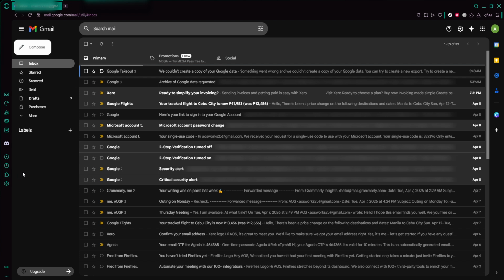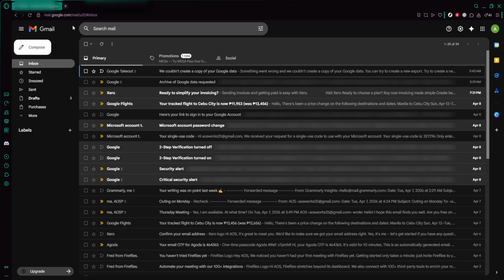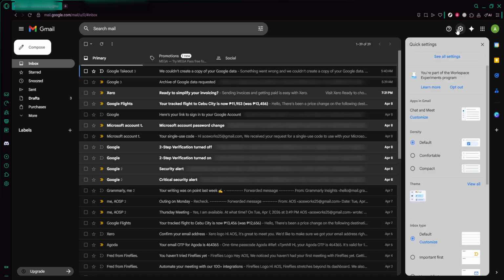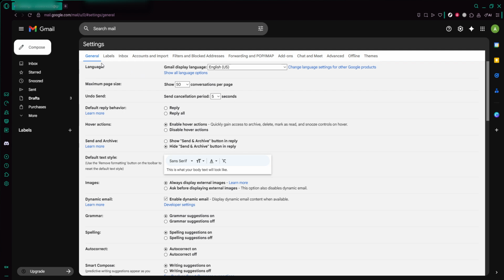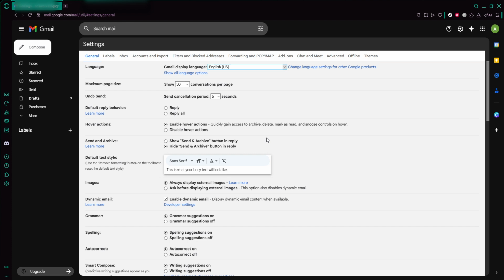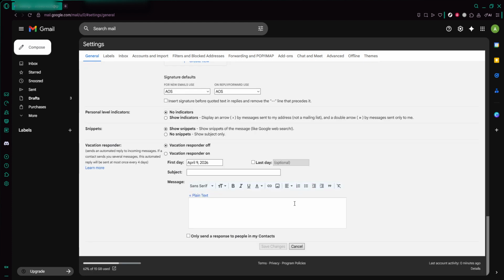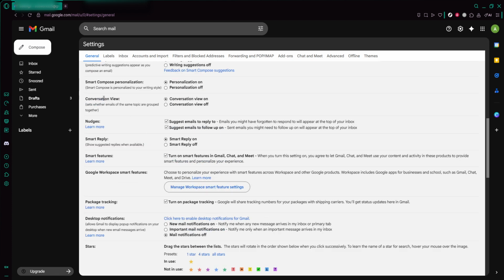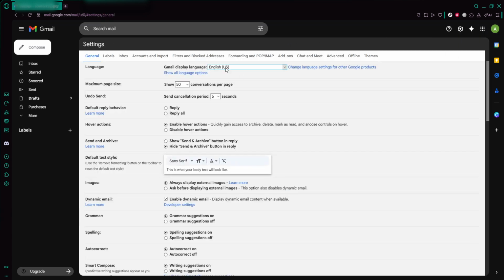How to Change Gmail Language (Quick Steps)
In this comprehensive software tutorial, we will guide you through the straightforward process of changing the language settings in your Gmail account. This step-by-step video is designed to help users navigate Gmail's interface, ensuring that your email experience is tailored to your preferred language.

By watching this video, you will learn how to efficiently adjust your Gmail language settings to enhance your user experience. Be sure to follow along and try this today to make Gmail work for you.